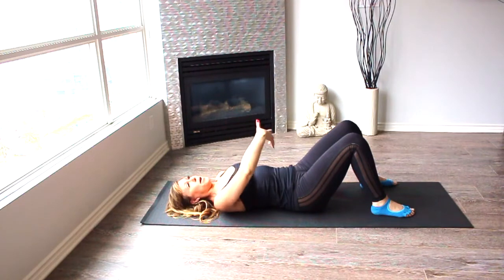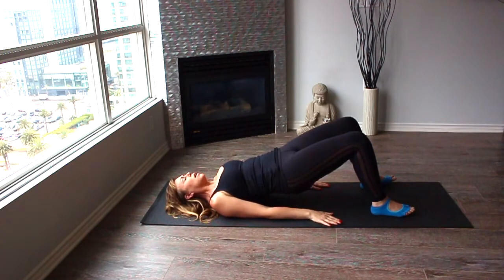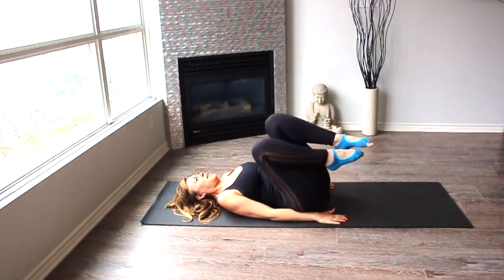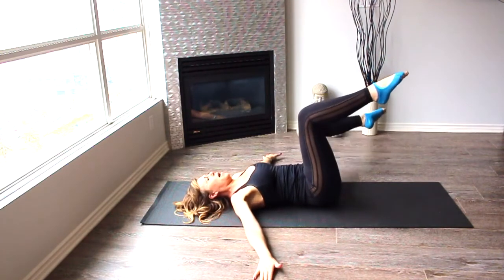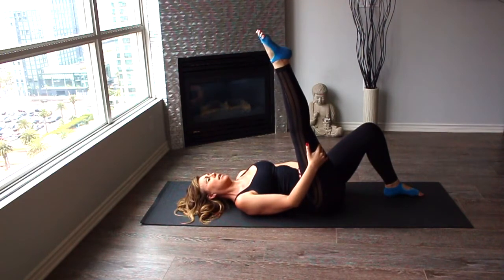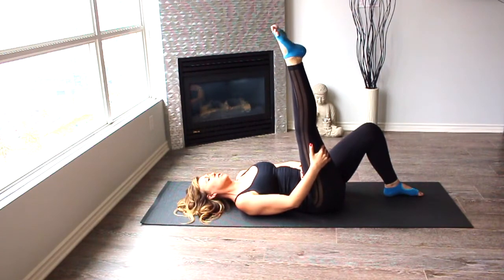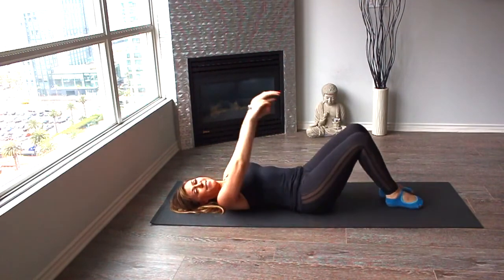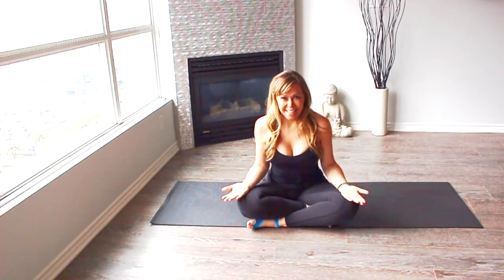Pilates Stretch Morning 😴 15 - min Routine ~ Developing Flexibility, Core, Abdomen Strength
Pilates Stretch Morning Routine ~ Developing Flexibility, Core, Abdomen Strength. Only 15-minute routine
 I absolutely LOVED Creating this Flow.
If you are interested in more content:

👍 LIKE and help us grow this channel
🔔 CLICK ON THE BELL so you won't miss any video we upload
💬 COMMENT on this video we love to hear from you
🥰 SHARE - Sharing is caring!